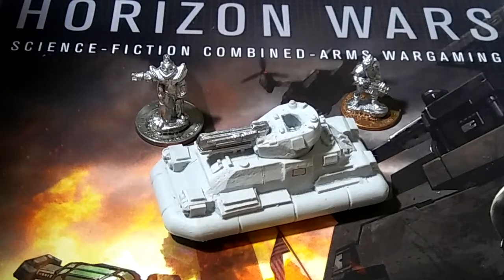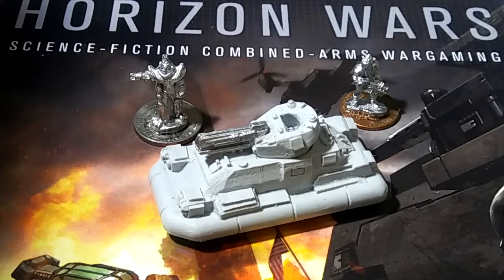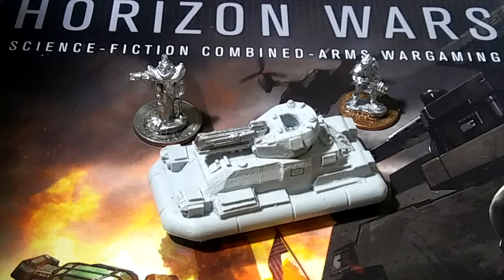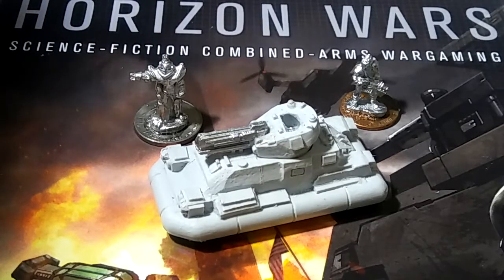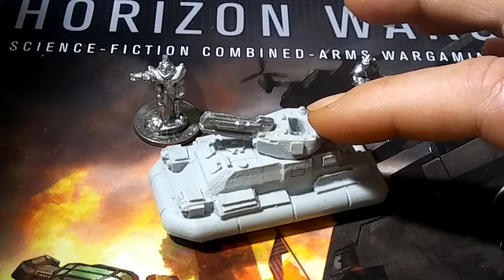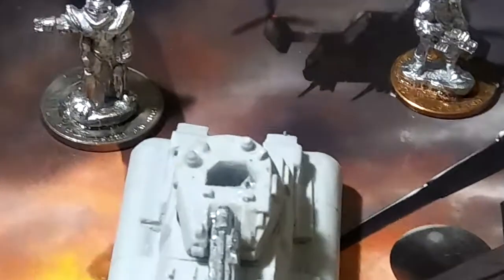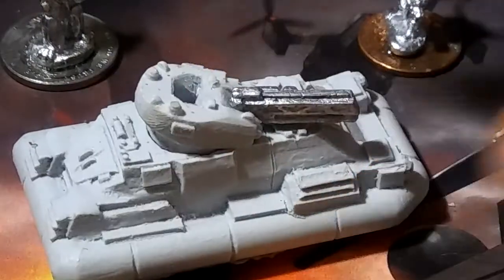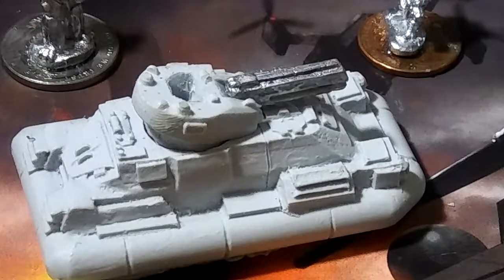Ion Age 15mm Black Adder Combat lifter w/ Rail gun